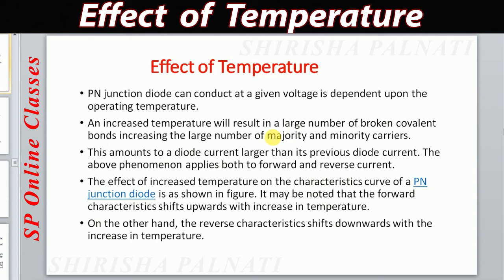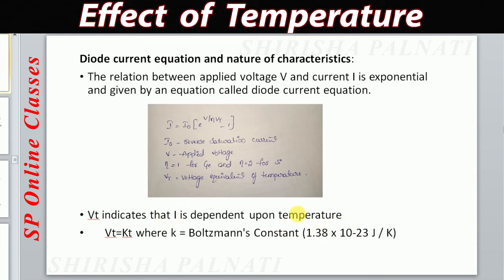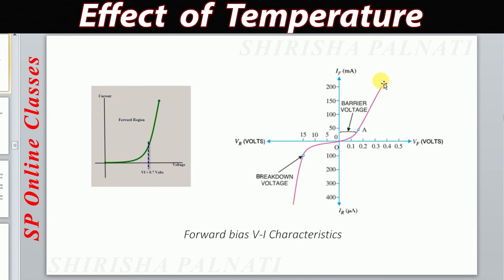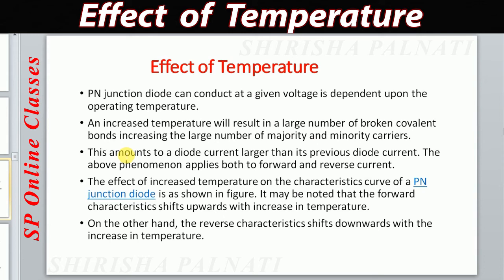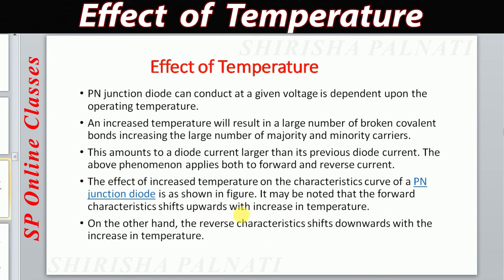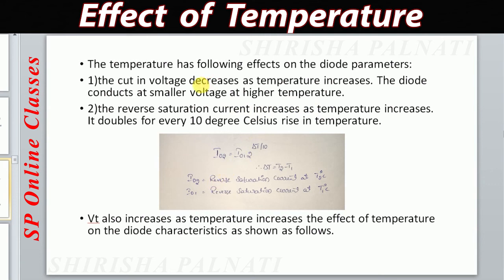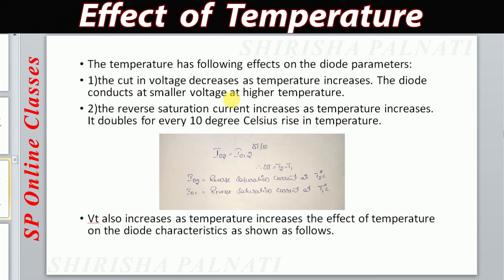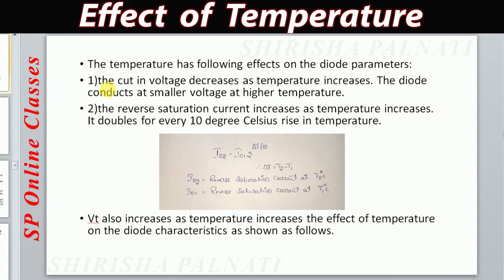Effect of temperature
ADE unit - (1) - Date: 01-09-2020